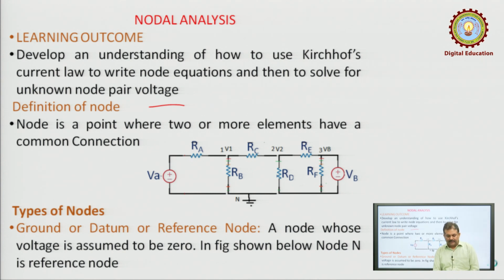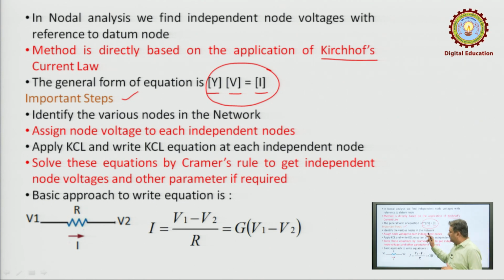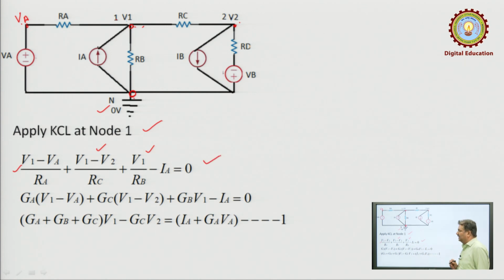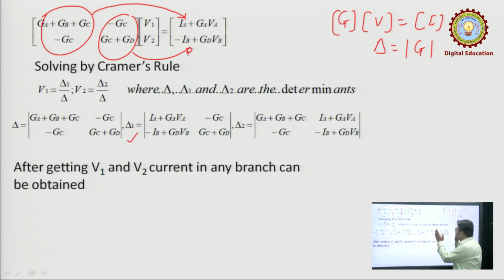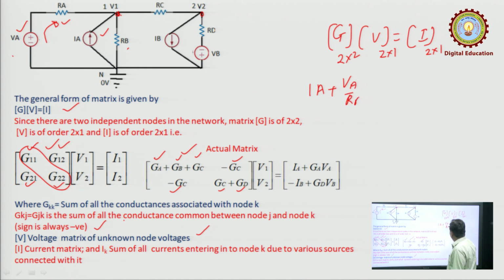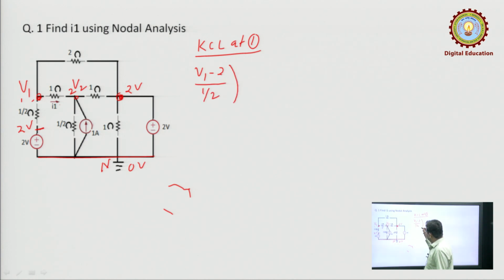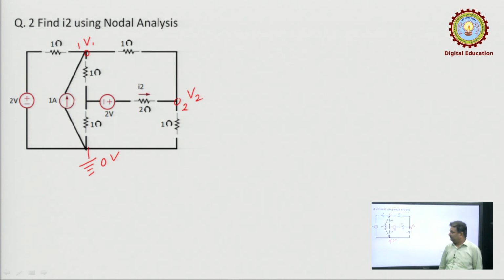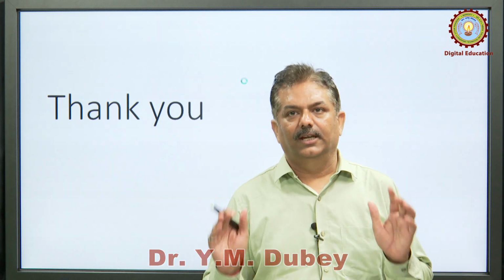Network Analysis & Synthesis Lecture-5 By Dr. Y.M Dubey | AKTU Digital Education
Network Analysis & Synthesis Unit 1 Lecture-5 By Dr. Y.M Dubey: Electronics & Communication Engineering | AKTU Digital Education